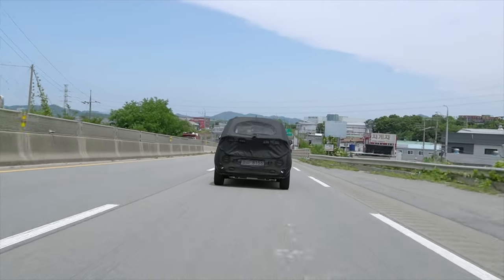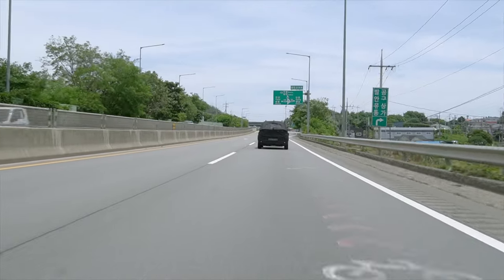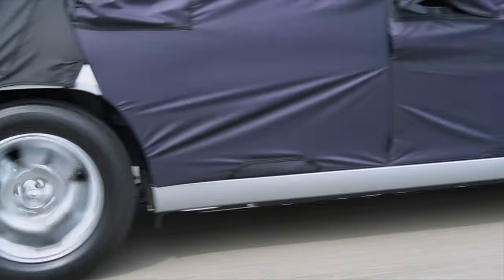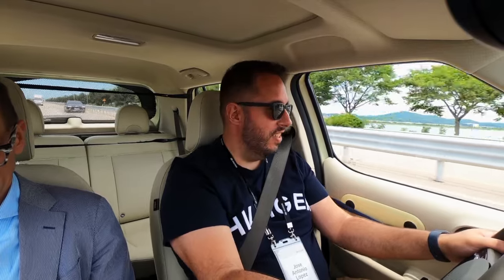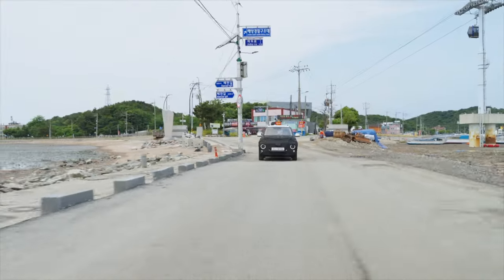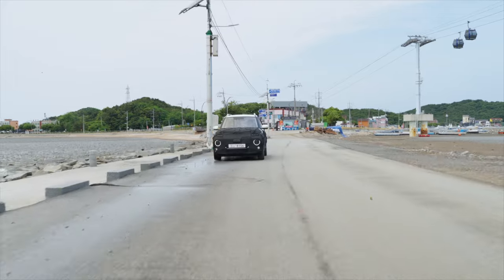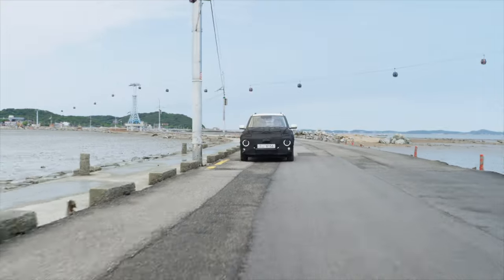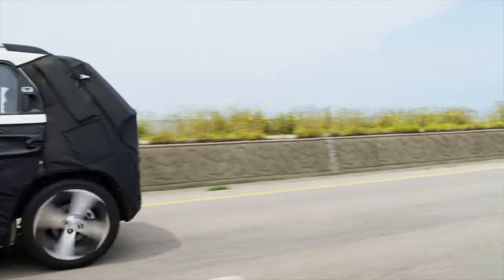Hyundai INSTER EV Prototype Test Drive (A.K.A Casper EV)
Welcome to Korean Car Blog TV. Today, we want to share our visit to Seoul for the Inster EV prototype test drive. In this video, you’ll enjoy a relaxed conversation between @automotivenews Editor @HANSGREIMEL and Jose as we drive the new @hyundai inster also known as the Casper EV. Hope you enjoy it!

Copyright Korean Car Blog, LLC